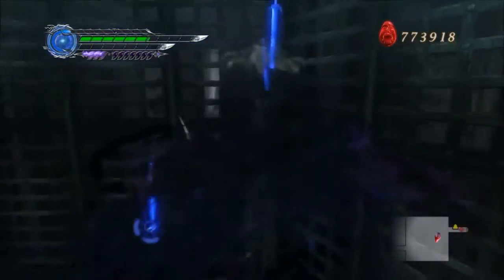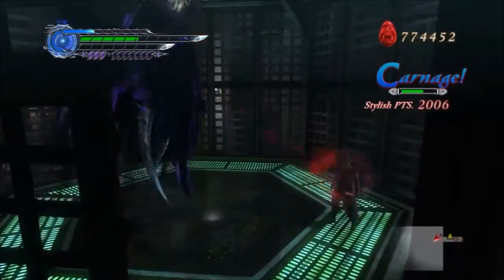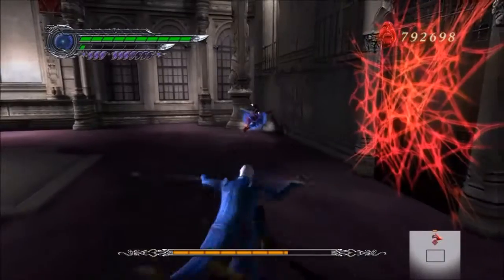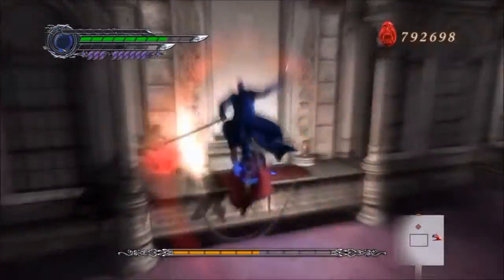Devil May Cry 4: Special Edition ► Mission 10 [ LDK | No Items | Turbo ]